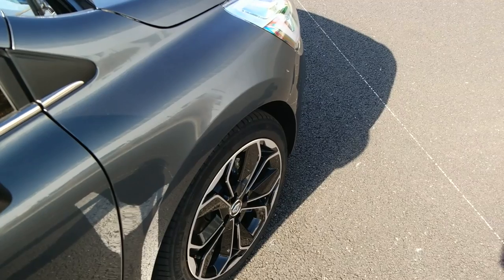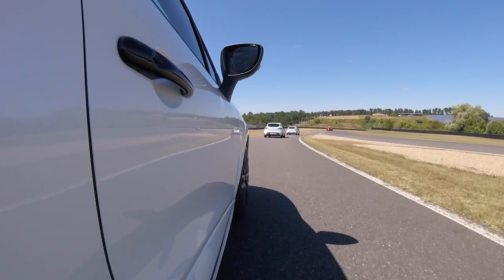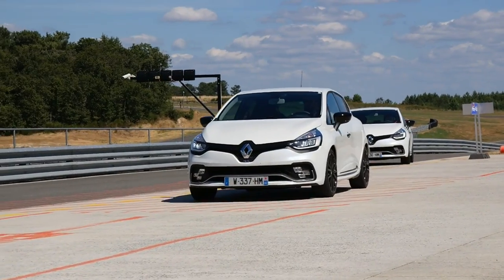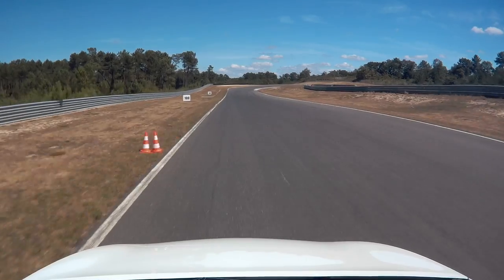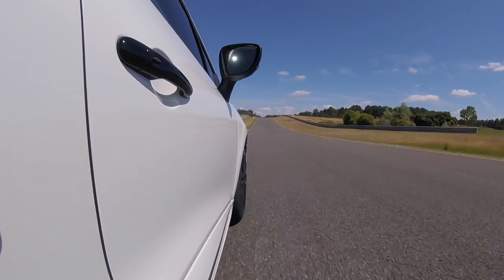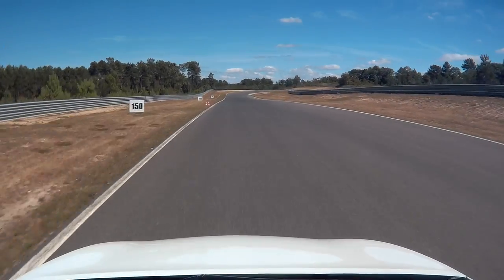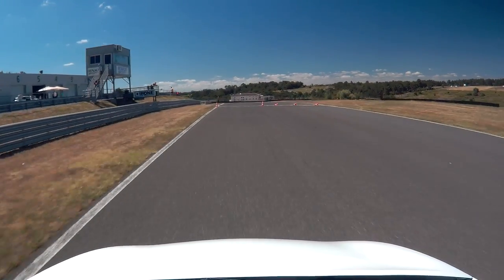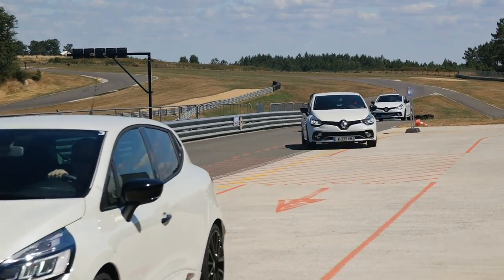Driving The New Clio RS On Track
Music